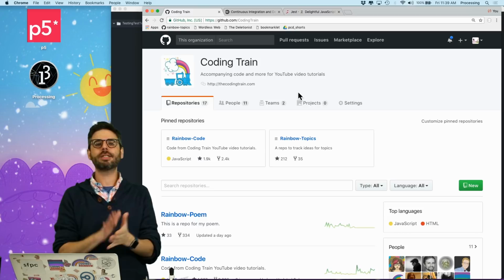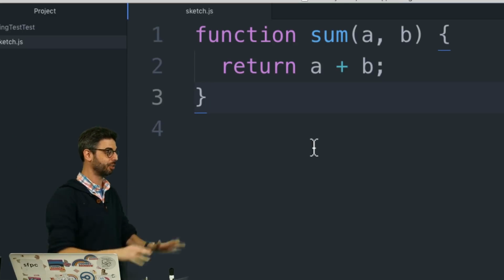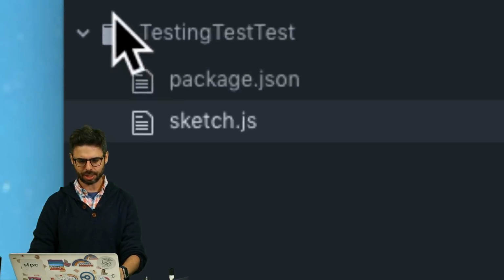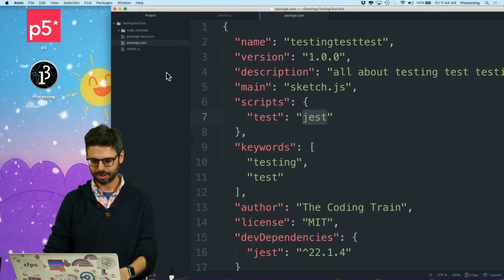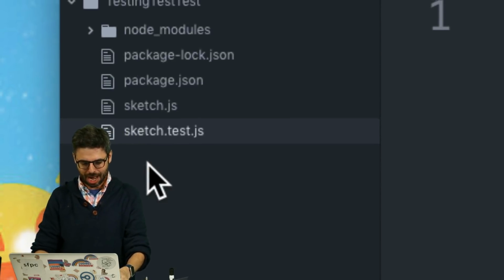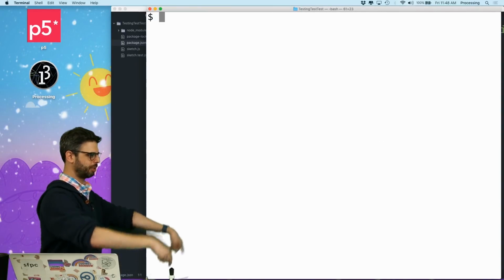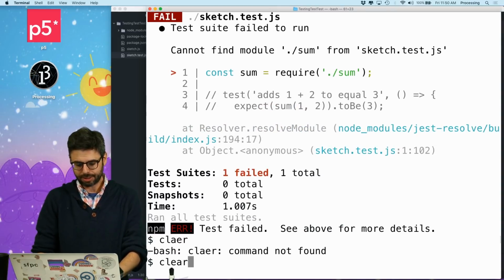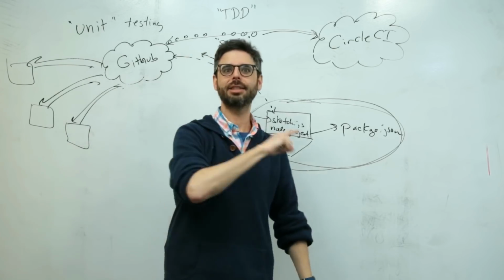CircleCI Part 2: Unit Testing with Jest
In this video, I demonstrate unit testing with JavaScript using Jest.